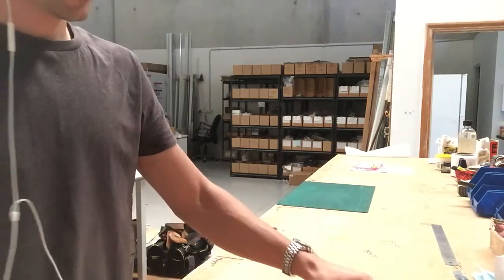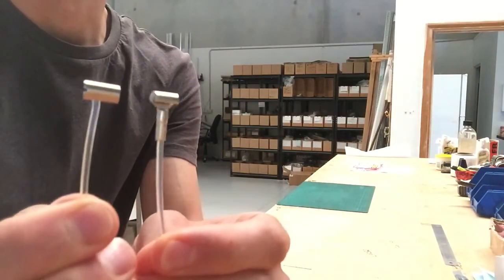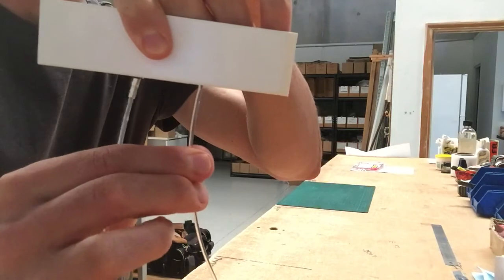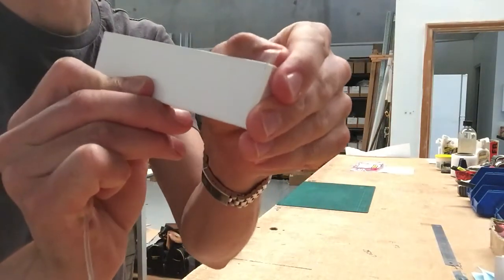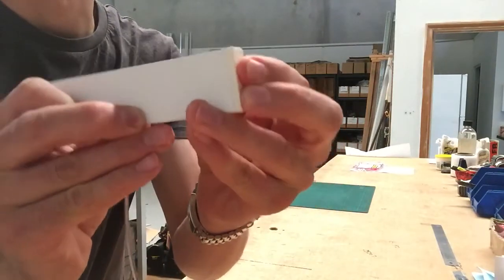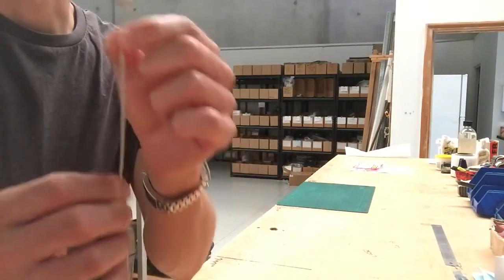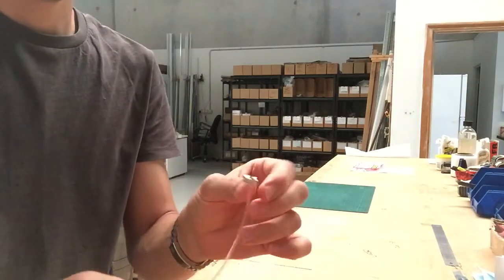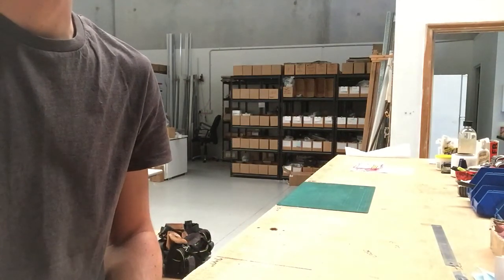How to select the right hangers for Locator picture hanging systems